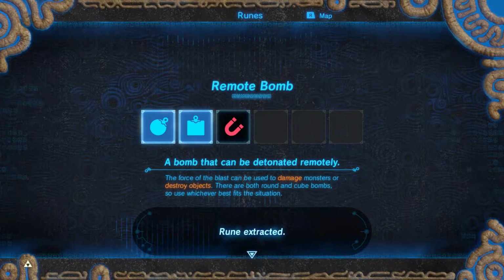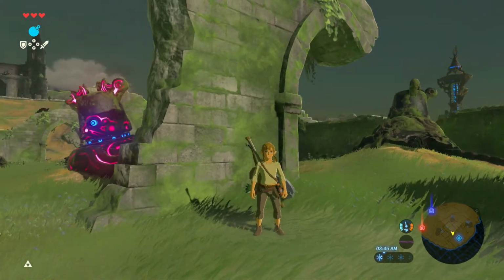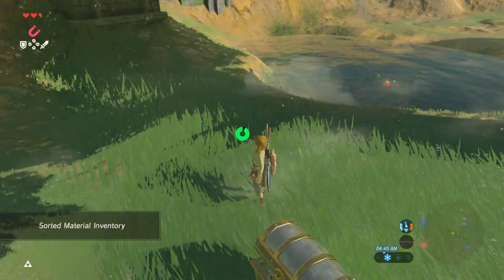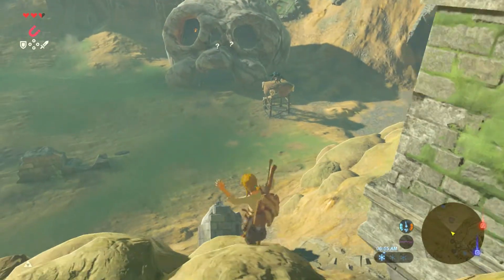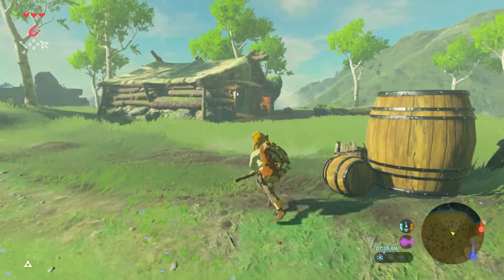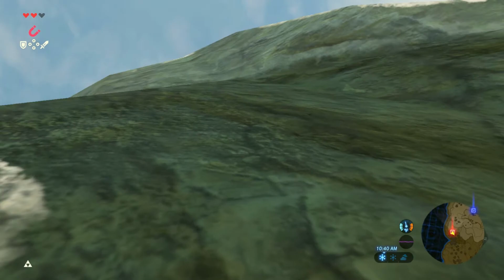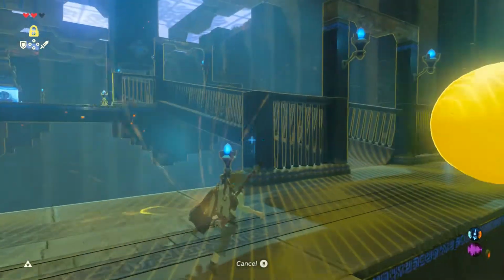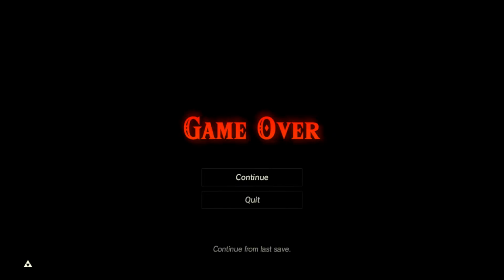The Legend of Zelda: Breath of the Wild Master Mode - 3